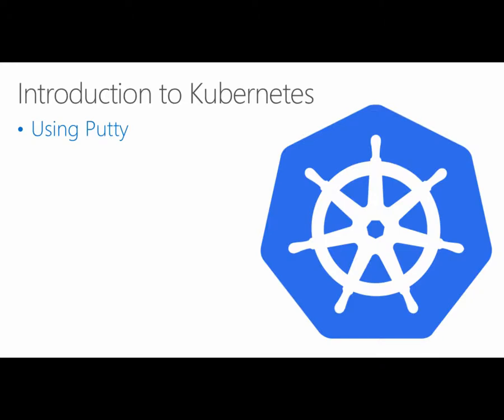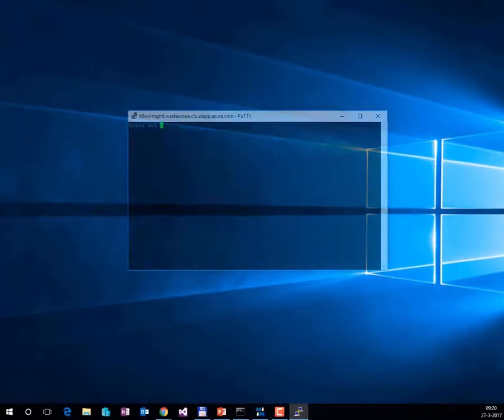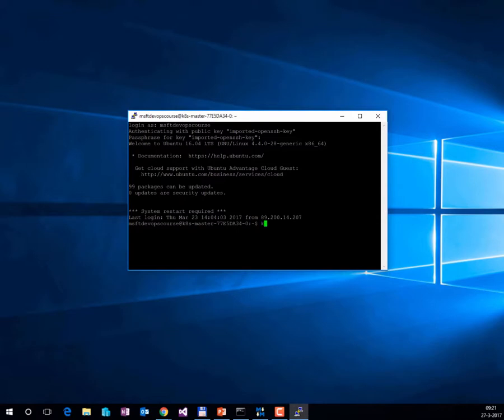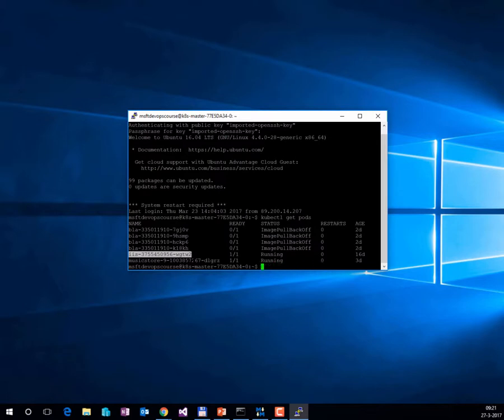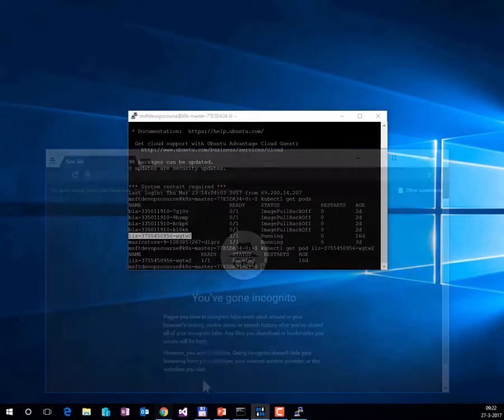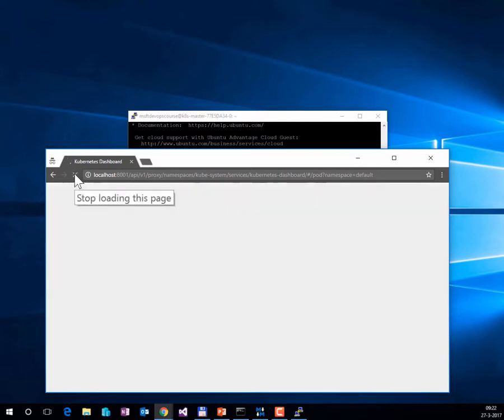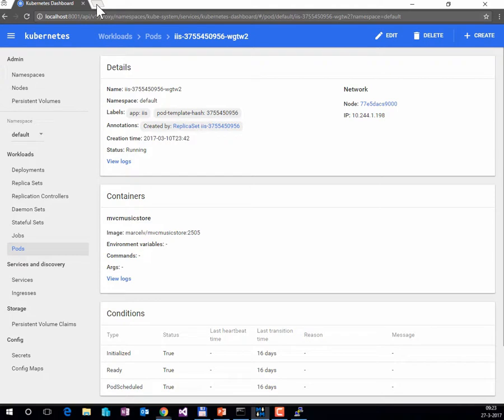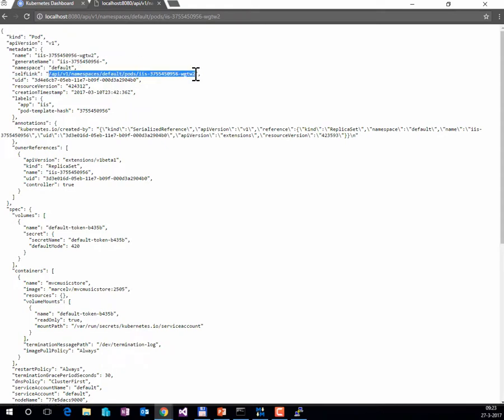Module 2 1 3 Demo K8s Clusters with Kubectl, Web UI and Web API